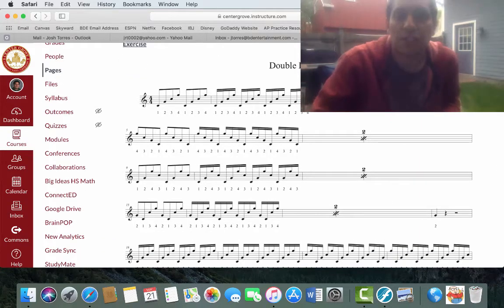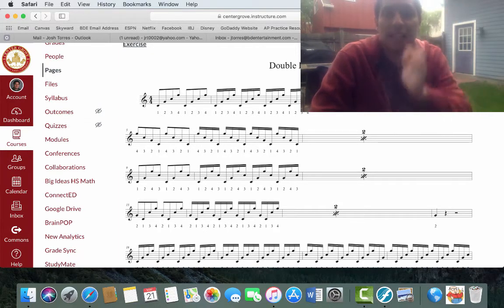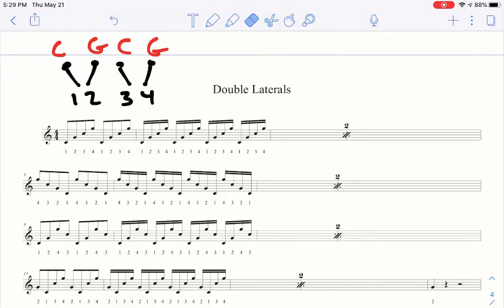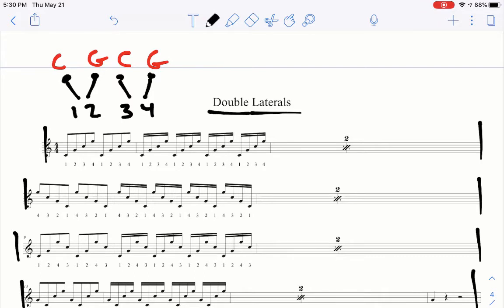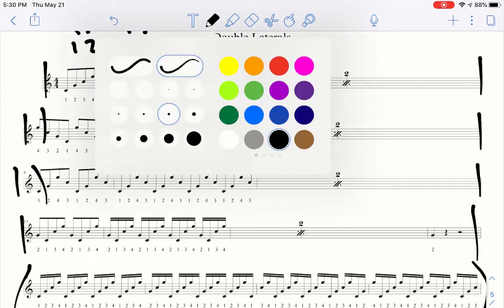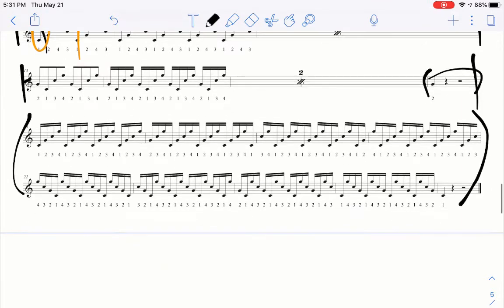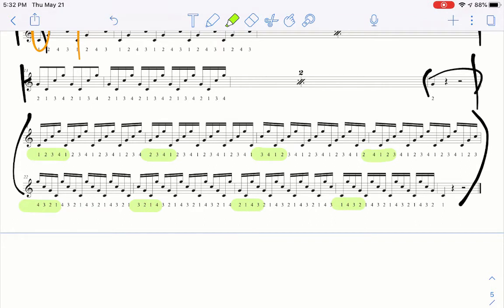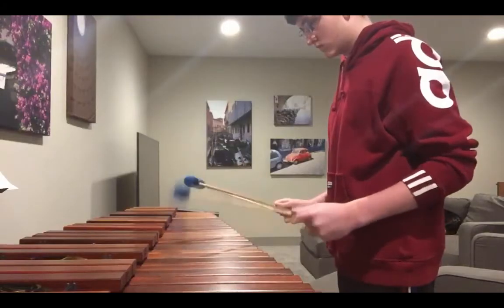Double Laterals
Check out this video for information on the exercise, Double Laterals.